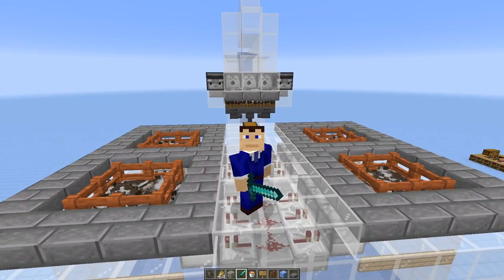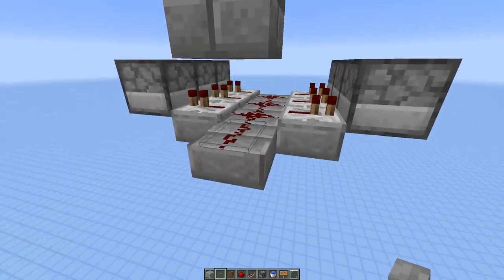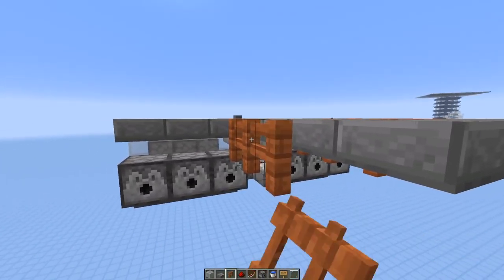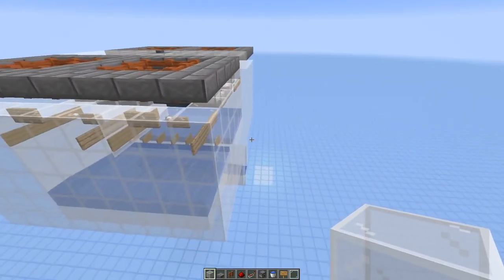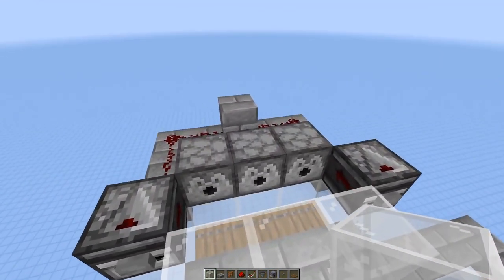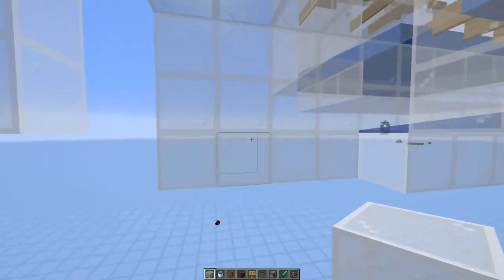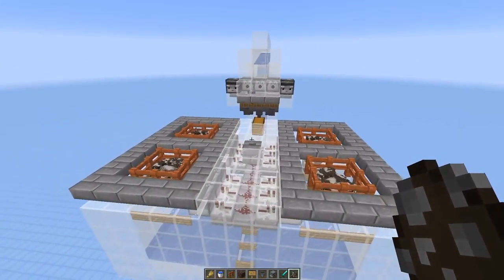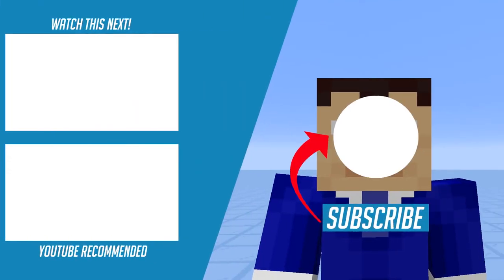Minecraft 1.15 - Semi Automatic Cow Farm Tutorial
Are you in need of an Automatic Cow Farm for Minecraft 1.15? Well, this design isn't entirely automatic but its close. It's simple and easy to build!

In this Minecraft Tutorial I show you how to build a Semi Automatic Cow Farm for Minecraft 1.15. This is a great farm for getting massive amounts of cooked steak and leather in the early game.